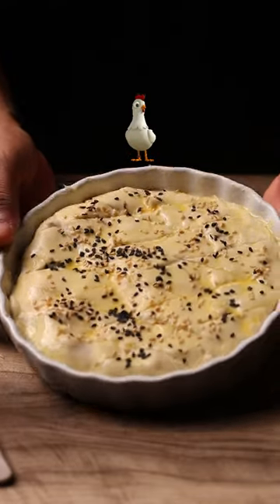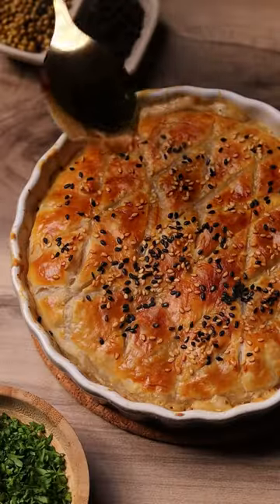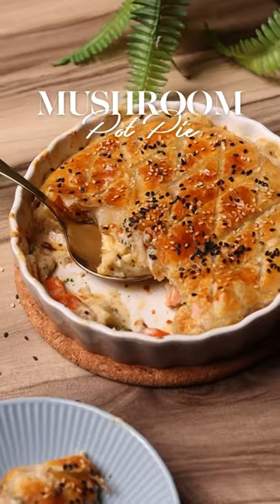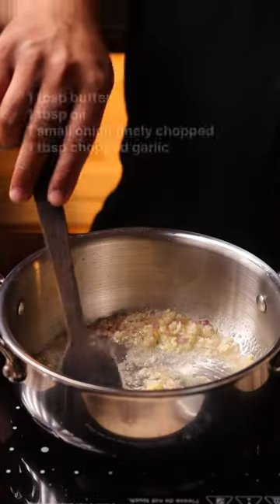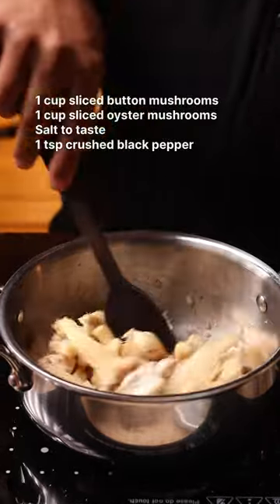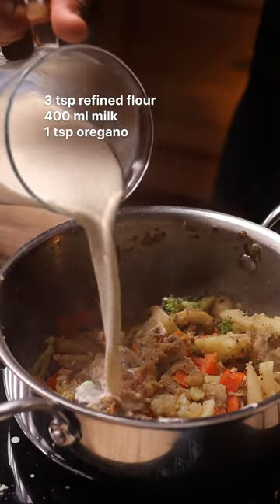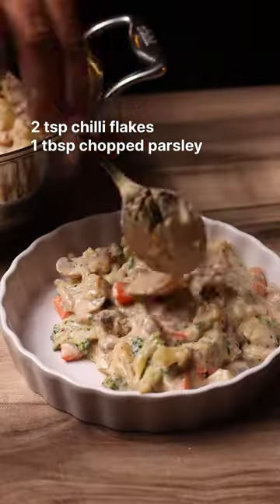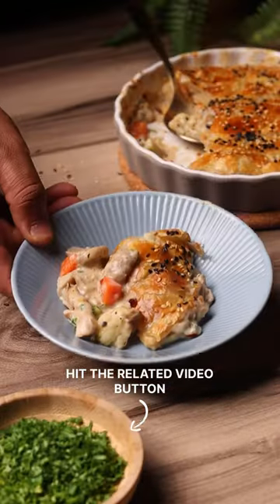mushroom chefnehal vegrecipes easyrecipes shorts food viral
Mushroom Pot Pie Fun Time! 🍄✨

Stepping into 2024 with a mushroom twist! 🌱💚 This creamy delight, loaded with veggie goodness, is the perfect harmony of flavors. Let's dive into a world of mushroom magic and puff pastry dreams! 🌈✨

Ingredients
For the mushroom mixture
1 tbsp butter
1 tbsp oil
1 small onion finely chopped
1 tbsp chopped garlic
1 cup sliced button mushrooms
1 cup sliced oyster mushrooms
Salt to taste
1 tsp crushed black pepper
1 tsp oregano seasoning
1/2 cup boiled carrots
1/2 cup boiled cauliflower (cut into small pcs)
1/2 cup boiled broccoli (cut into small pcs)
3 tsp refined flour
400 ml milk
2 tsp chilli flakes
1 tbsp chopped parsley
Other ingredients
4-5 puff pastry sheets
1 whisked egg (egg wash)
1 tsp white sesame seeds
1 tsp black sesame seeds
Method
1. Wash & make thick slices of the mushrooms, chop the veggies & par cook them me slated water.
2. Next heat oil and butter in a pot and fry the onions and garlic till translucent,next add the mushrooms & stir fry on high heat for 2 mins till all the water has evaporated & the mushrooms starts to brown.
3. Now reduce the heat and add all the vegetables along with sal, pepper & the oregano seasoning, mix well & fry for 2 mins.
4. Now add the flour and stir fry on low heat for 2 min till the flour is cooked, next add the milk & bring to simmer, ad soon as the milk thickens add the chilli flakes & parsley and remove off the heat.
5. Stick tighter the puff pastry sheets and roll it out gently, it should be wide enough to cover you bake dish.
6. Now add the mushroom filling to your casserole and place the puff pastry sheet over it, pinch off the sides & with a spatula tuck the sheet into the filling.
7. Score the top of the sheet in a diamon patter & bush with egg wash.
8. Sprinkle some sesame seeds & bake at 180c for 10-15mins.
9. Once it get a golden colour, take it out and serve hot.
Try it out and let the culinary adventures begin! 🌟👨‍🍳